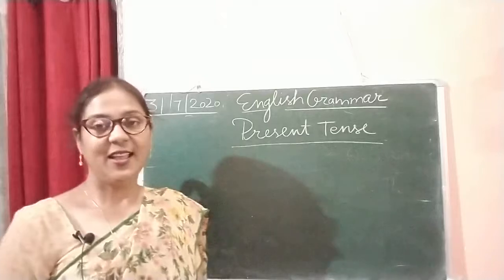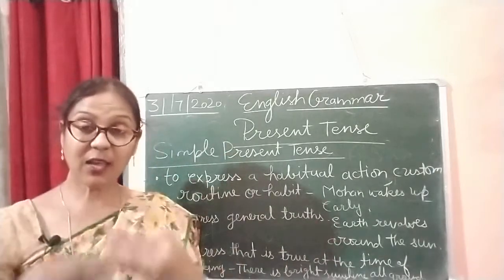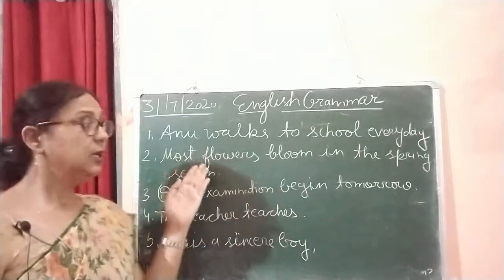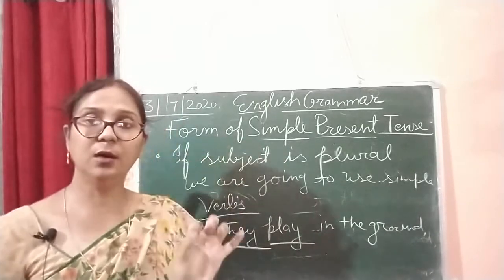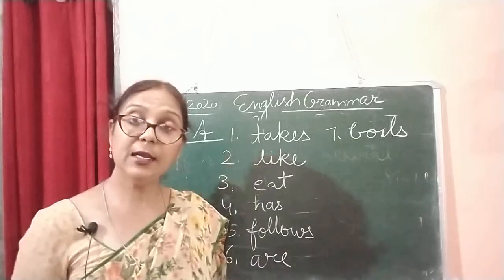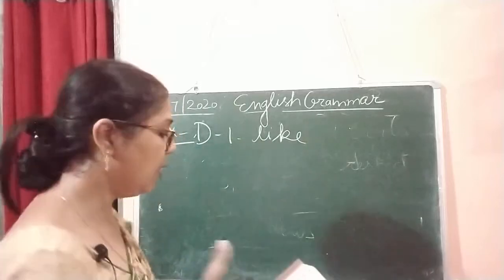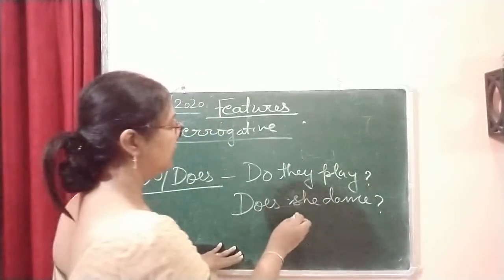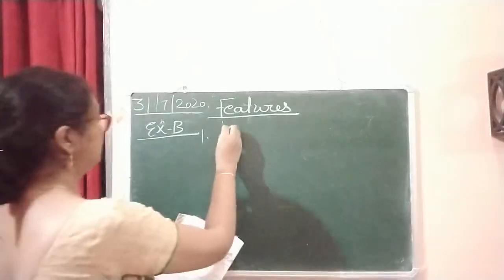Class VI English 31 07 2020 by Ms Vandana Wells